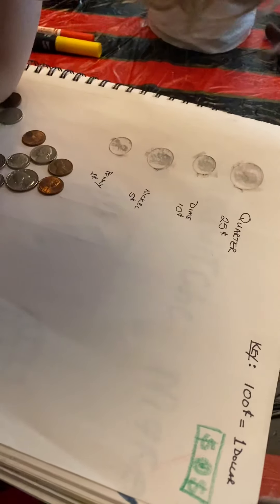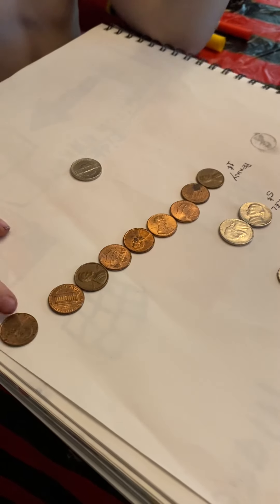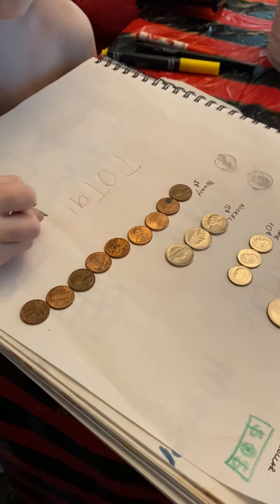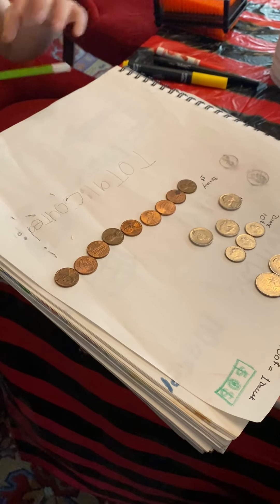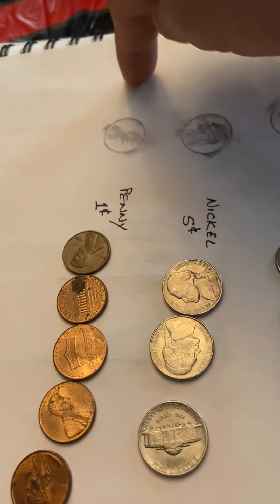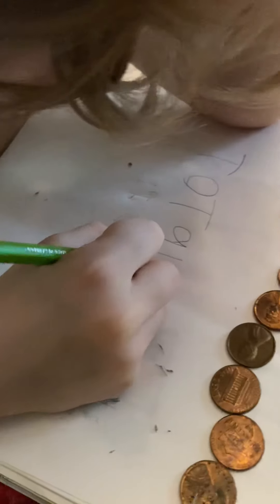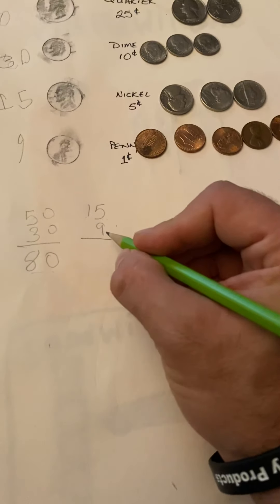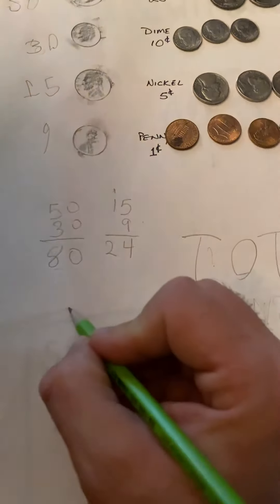Counting the “fat bank”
Recognizing coins, their values and how to tally them.